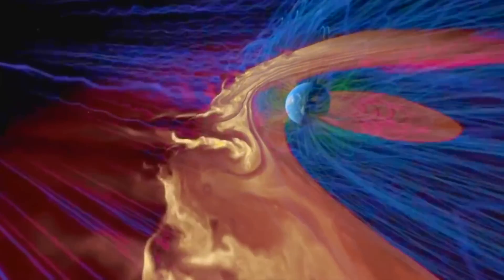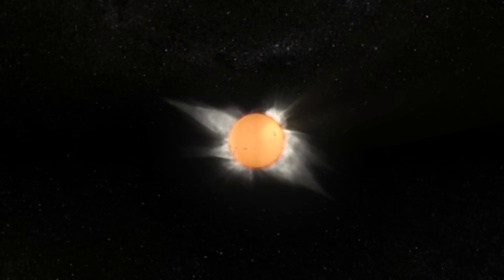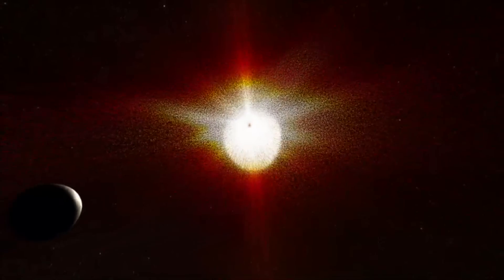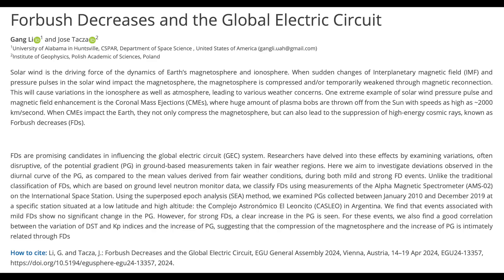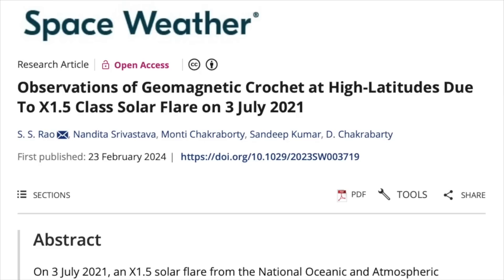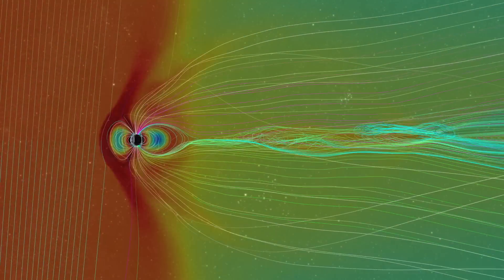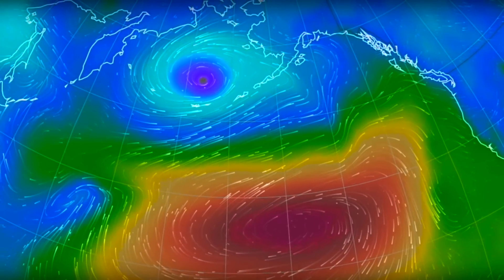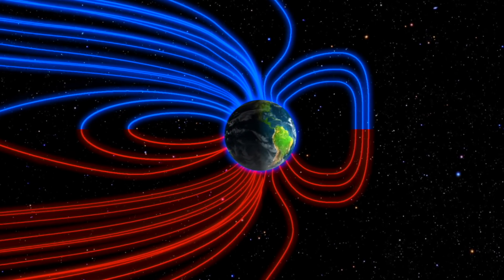Solar CME Impact on Atmospheric Electricity